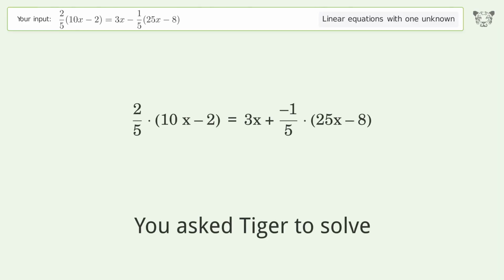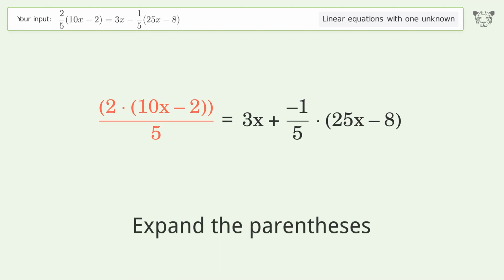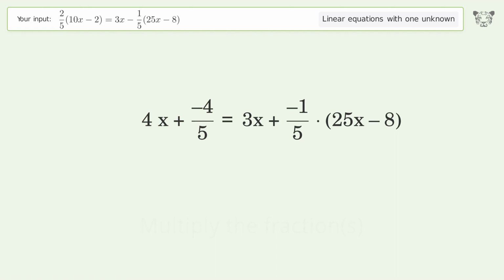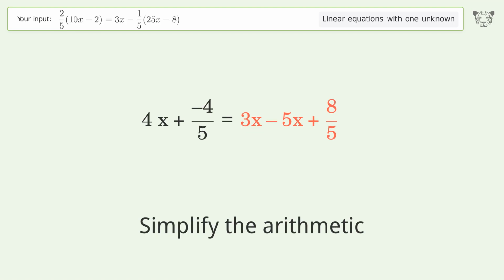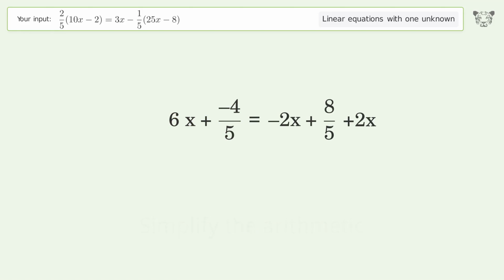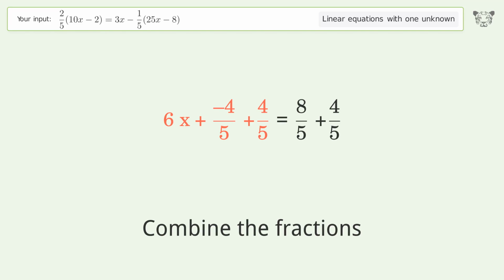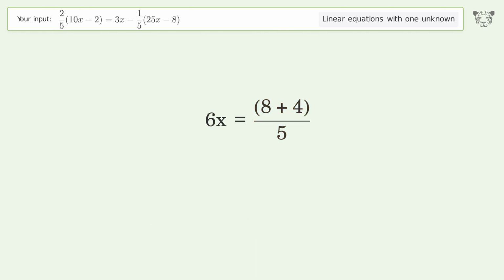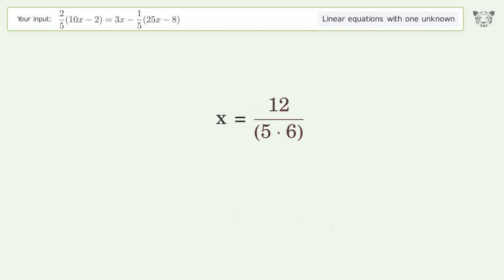Linear equation with one unknown: Solve 2/5(10x-2)=3x-1/5(25x-8) step-by-step solution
Solving 2/5(10x-2)=3x-1/5(25x-8) using the linear equation with one unknown solver

for a step-by-step and more tips and tricks for dealing with linear equations with one unknown.